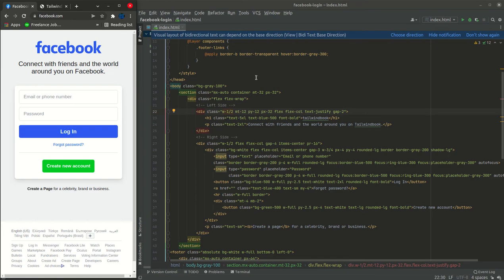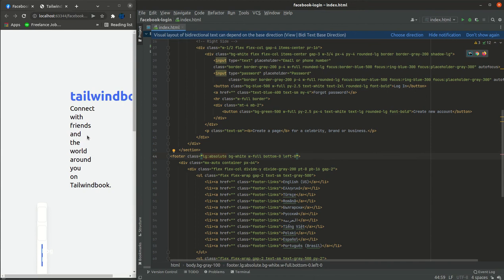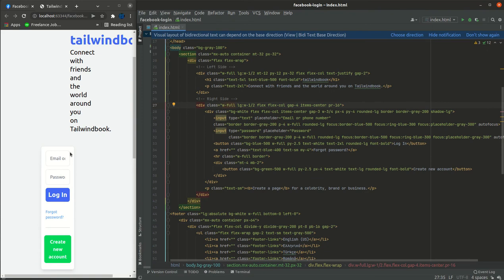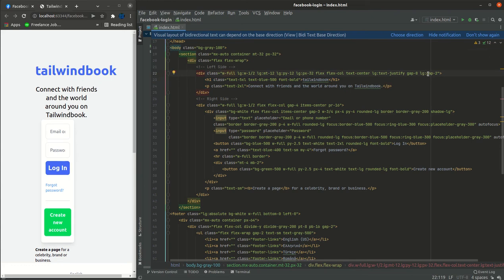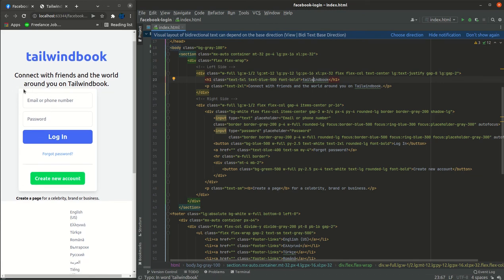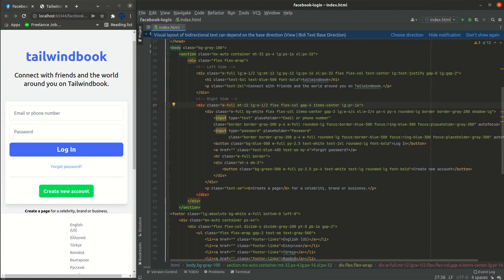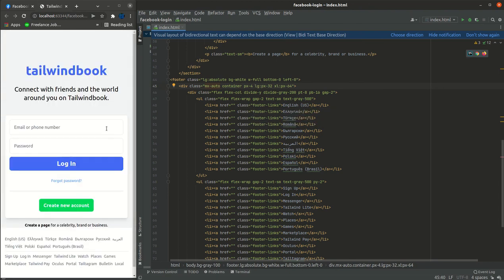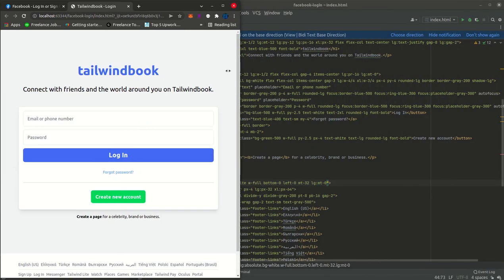Facebook Login Page Clone in Tailwind CSS: Tailwind Tutorial #2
In this video, we will continue to create a Facebook login page clone in Tailwind CSS. We will convert the Facebook homepage design into mobile responsive.

All the source code and other material will be uploaded as and when available!

Comment "CodeWithOlgun" if you read this 😉😉